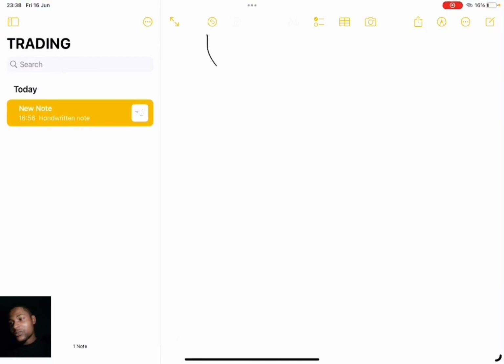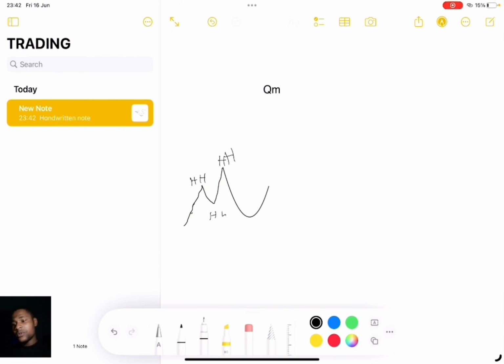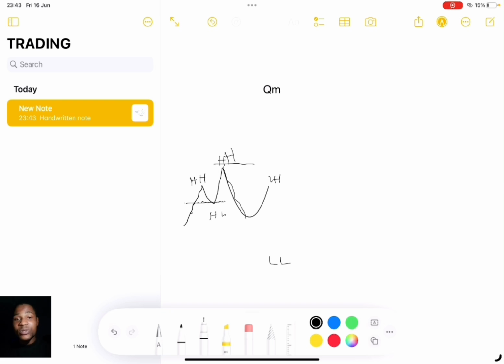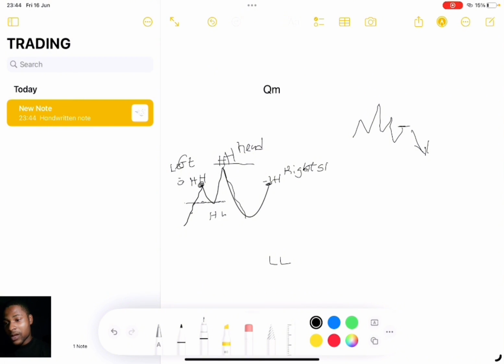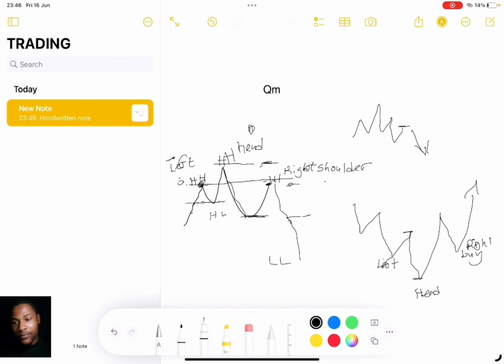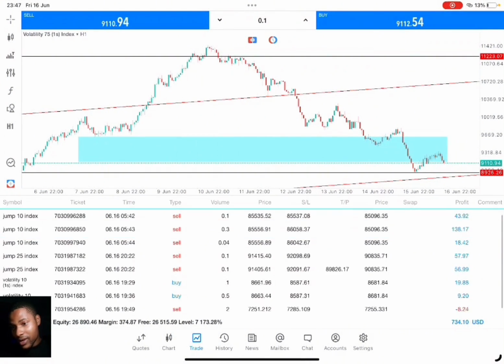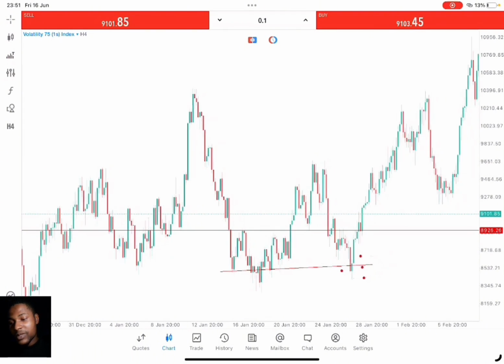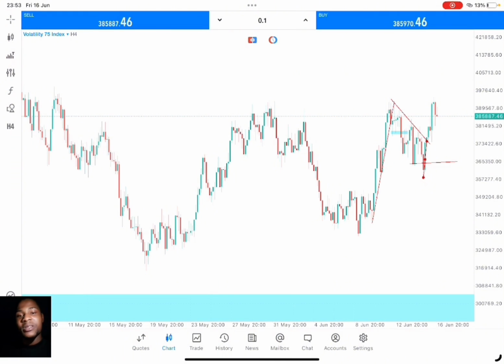How to trade Quasimodo Strategy complete course (Best for Synthetic Indices)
In this video, I explained how you can trade the QM and IQM pattern effectively. This strategy works for mostly synthetic indices and also some forex pairs like EURGBP.

Create a trading account with the two Best Brokers👇

1. For Synthetic indices (crash & Boom, volatility)